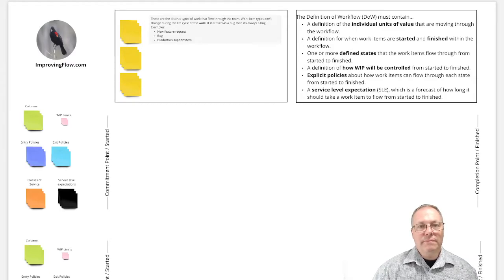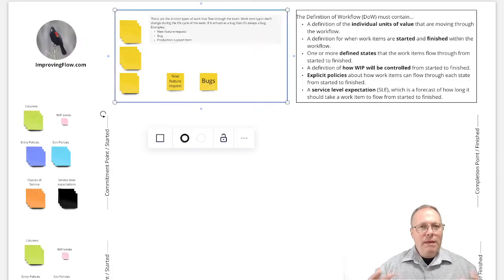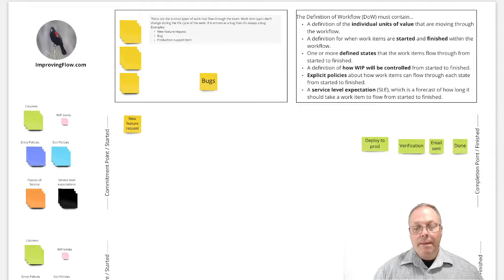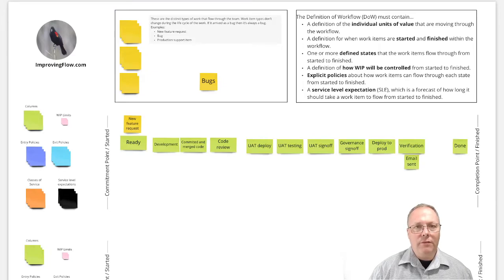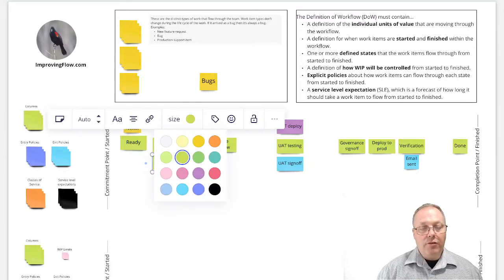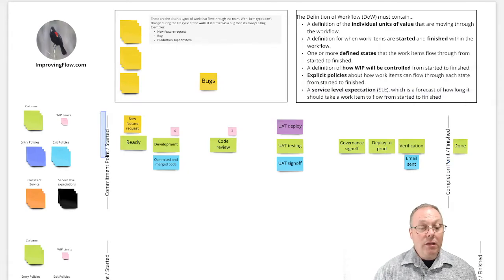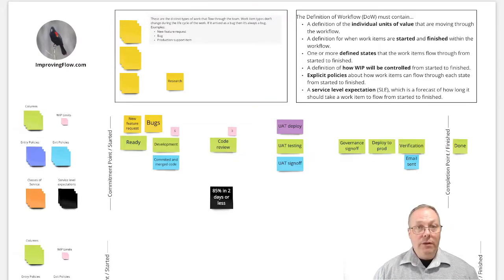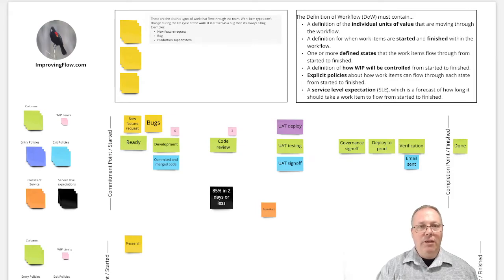Defining your kanban workflow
The Kanban Guide tells us what elements go in a workflow but doesn't give us any guidance on how to facilitate a working session to define one. This video shows how I do it.